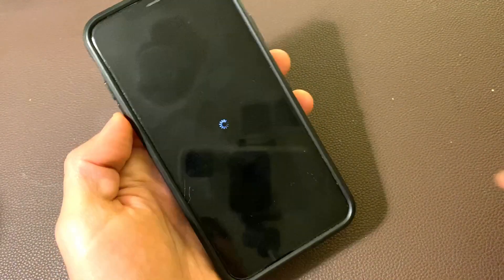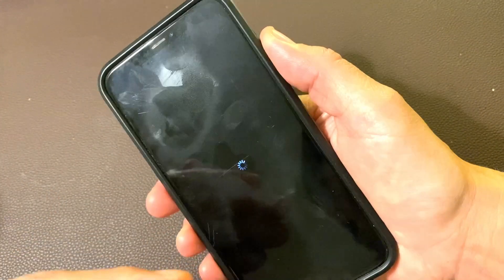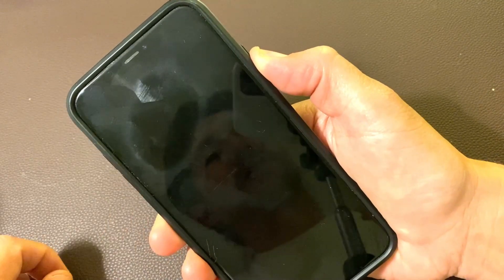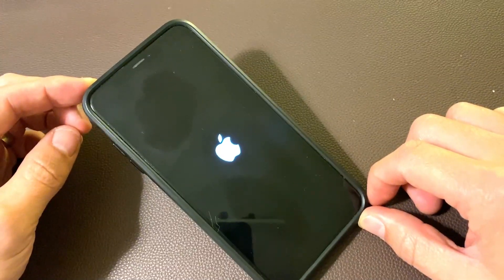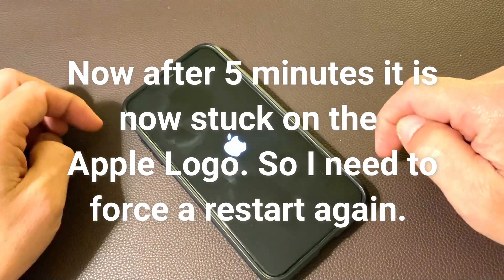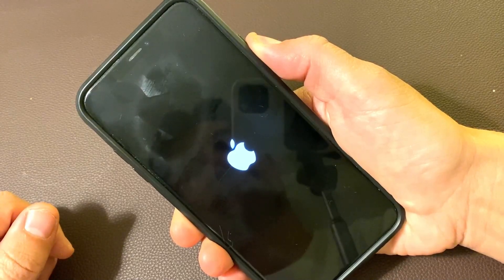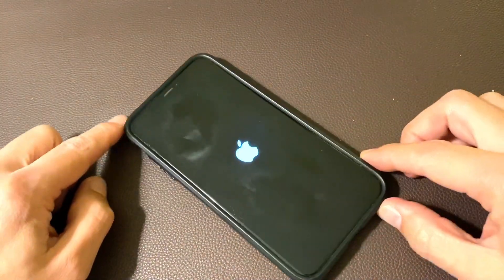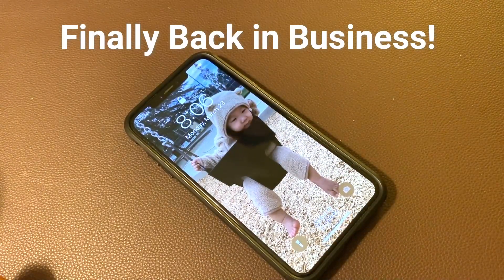Stuck on Spinning Wheel on iPhone X/XS/XR/11/11 Pro? FIXED!!!!!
Note that If this video was not helpful then you can also try Tenorshare Reiboot an iOS sytem recovery tool, to fix your iPhone/iPad/iPod at home before you bring your iPhone in for repairs.
Tenorshare Reiboot can repair 50+ iOS system problems like stuck on Apple logo, screen won't turn on, recovery mode loop, iPhone Black Screen of Death, iPhone won't restore etc.

If you are stuck on the spinning wheel or spinning circle i show you how to fix it on an iPhone X, XS, XS Max, XR, iPhone 11, 11 Pro & 11 Pro Max. Hope this helps you guys.